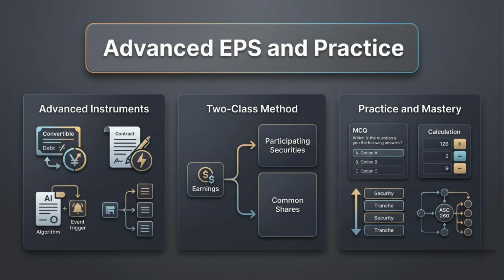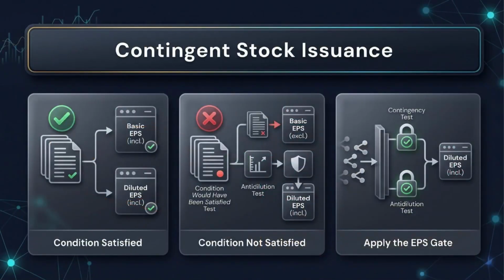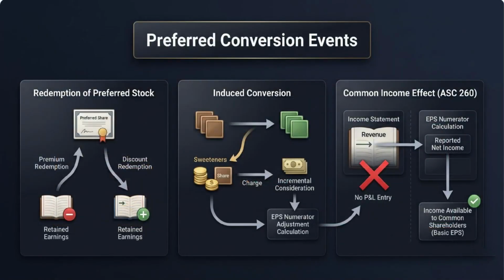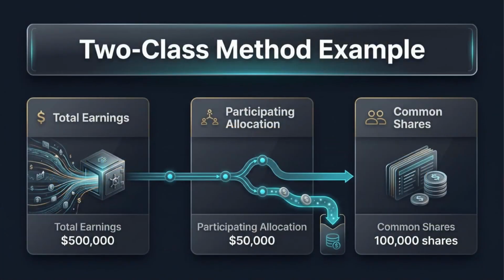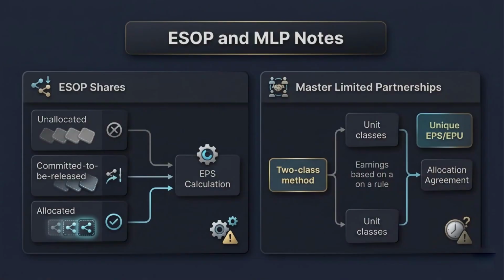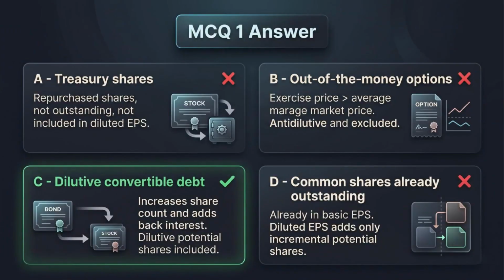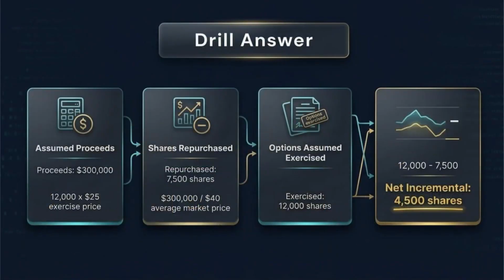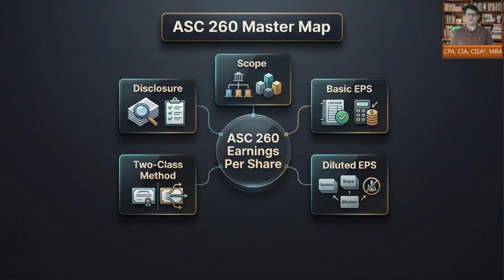ASC 260 Advanced EPS and Two-Class Method | Final Practice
In this Commerce Regiment lesson, we complete ASC 260 - Earnings Per Share with advanced EPS issues, the two-class method, disclosures, MCQs, calculation drills, ranking practice, and final revision.

This video covers contingently convertible instruments, contingent stock issuance, stock-or-cash settlement, reverse treasury stock method, partially paid shares, preferred conversion events, participating securities, nonvested share awards, ASC 718 links, Employee Stock Ownership Plan shares, Master Limited Partnership notes, and EPS disclosure requirements.

This is Video 7 and the final lesson in the ASC 260 mini-series. After this video, you should be able to approach ASC 260 questions in sequence: scope, Basic EPS, Diluted EPS, ranking, antidilution, two-class method, disclosure, and practice.

Timestamps

00:00 - Advanced EPS and Practice
00:36 - Learning Path
01:07 - Advanced EPS Questions
01:39 - Contingently Convertible Instruments
02:10 - Contingent Stock Issuance
02:49 - Stock-or-Cash Settlement
03:22 - Reverse Treasury Stock Method
03:49 - Partially Paid Shares
04:21 - Preferred Conversion Events
04:55 - Participating Securities
05:27 - Two-Class Method
06:00 - Two-Class Method Example
06:27 - Two-Class Calculation
06:58 - ASC 718 Link
07:36 - Nonvested Share Awards
08:06 - ESOP and MLP Notes
08:38 - EPS Disclosure
09:11 - Final EPS Workflow
09:47 - MCQ 1
10:15 - MCQ 1 Answer
10:45 - MCQ 2
11:12 - MCQ 2 Answer
11:40 - Calculation Drill
12:08 - Drill Answer
12:40 - Ranking Drill
13:10 - Ranking Answer
13:44 - Short Answer Check

Next in the US GAAP course, we will move forward from ASC 260 and continue the Commerce Regiment accounting standards sequence with the next topic, using the same structure: concept clarity, exam traps, examples, practice questions, and professional reporting application.